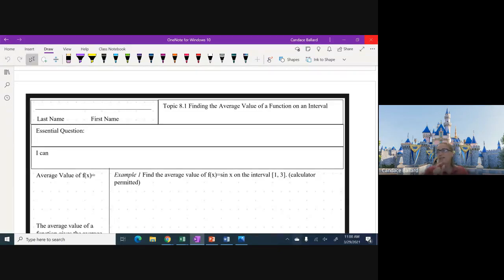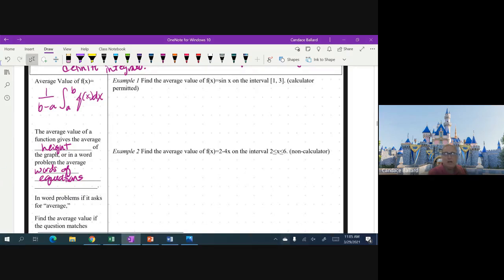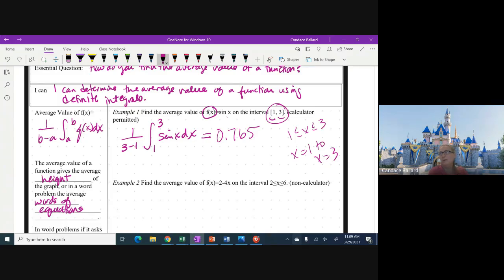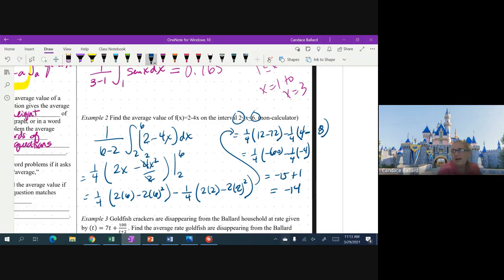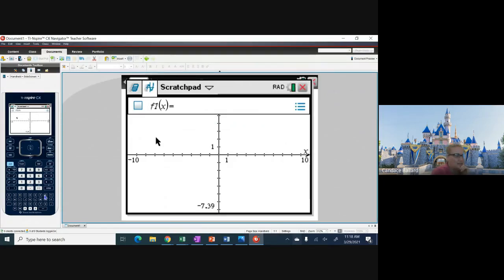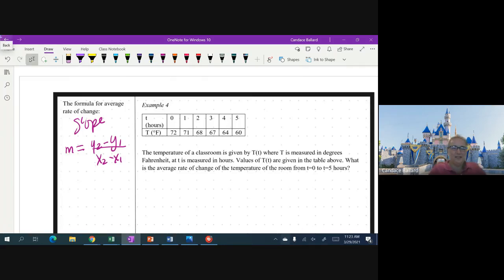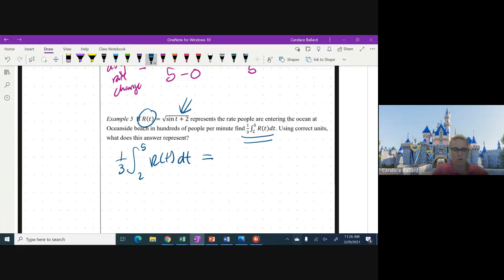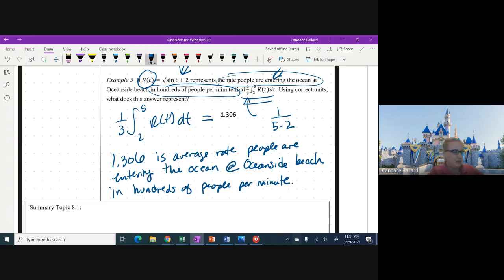AB Topic 8.1 Average Value (Live Lesson)